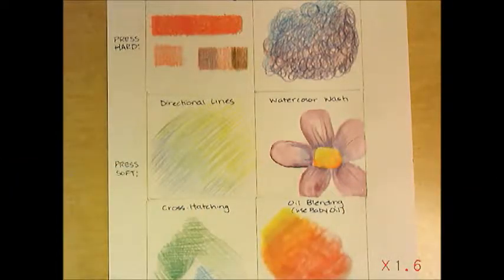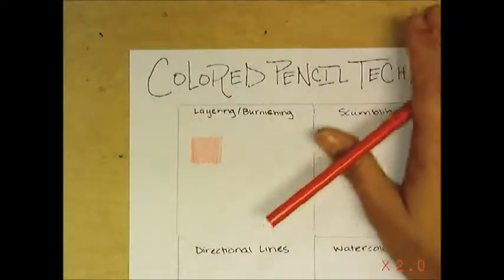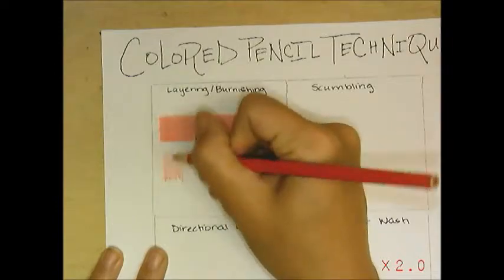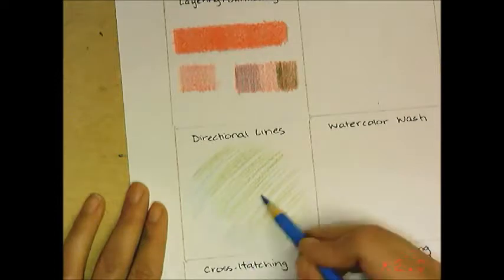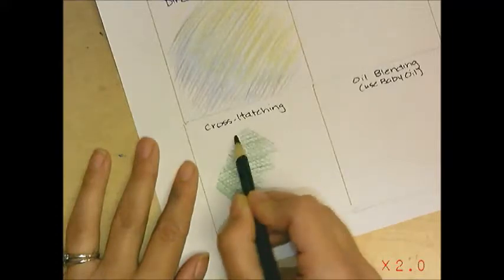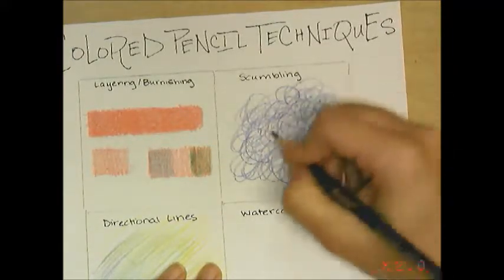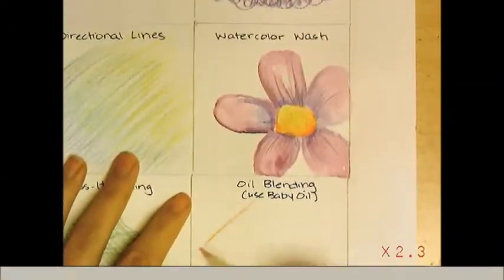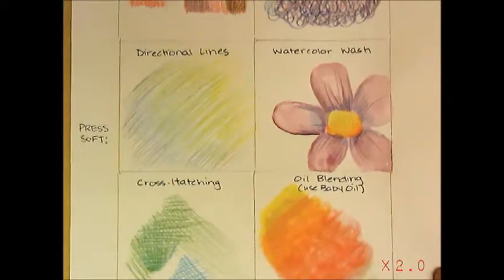Colored Pencil Techniques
Six different ways to use colored pencils.